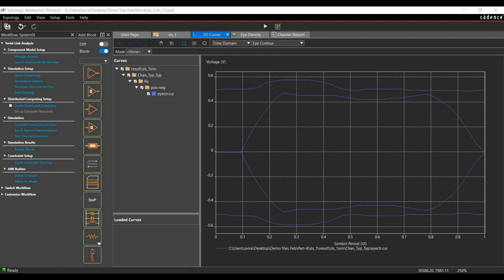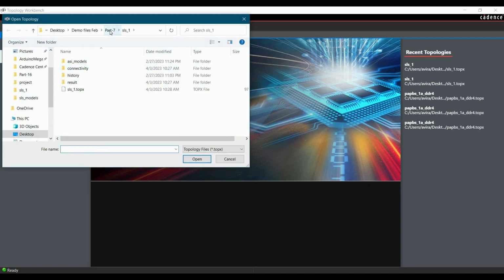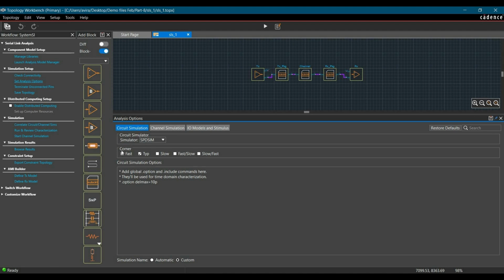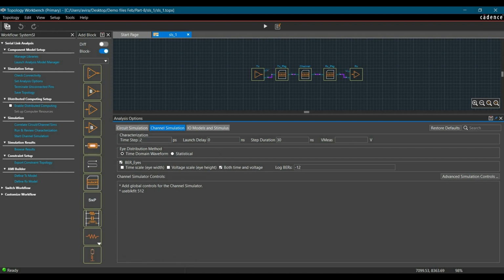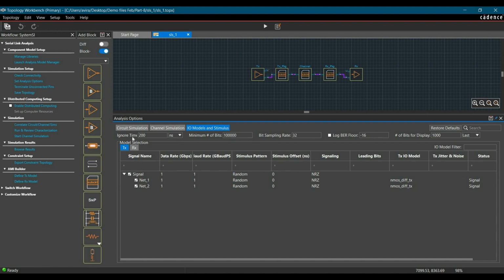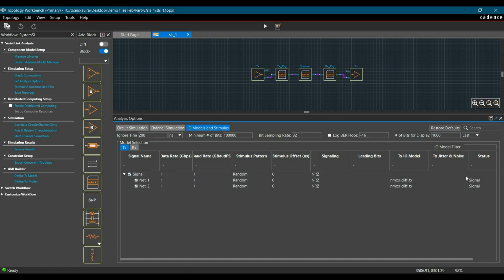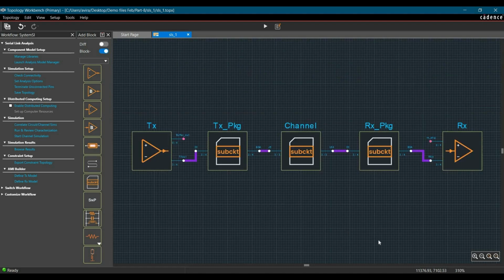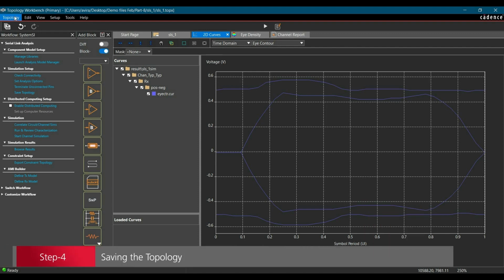Simulation and Analysis of a Serial Link System: Part 1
In this video series, we'll build and analyze a block-based serial link system in Sigrity Topology Explorer. In Part 3 of 4 in this video series, you will learn:
how to setup analysis options before performing the simulation
how to begin a channel analysis simulation
how to save the topology

[00:00] Introduction
[00:14] Loading the Project
[00:37] Setting Analysis Options
[03:28] Running the Channel Simulation
[03:52] Saving the Topology

Do you have any questions, tips, or ideas about Serial Link Simulation and Analysis?

Let’s Connect!